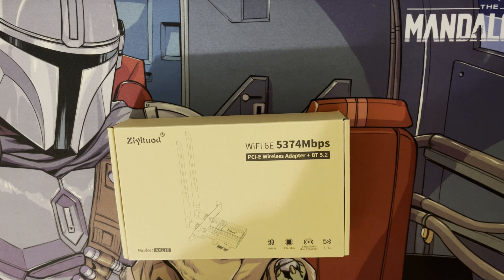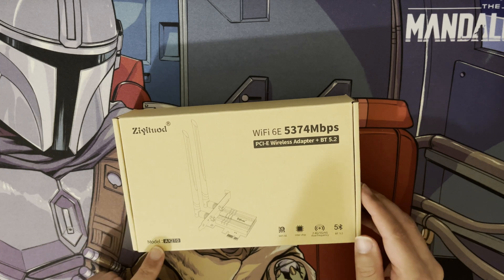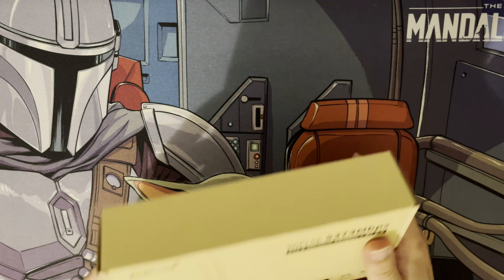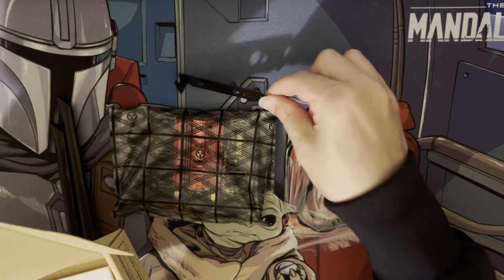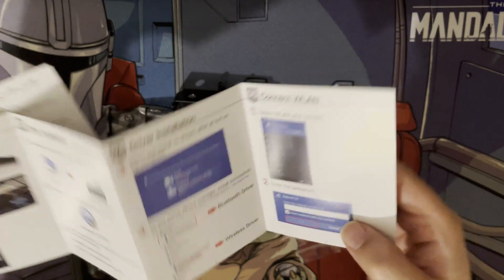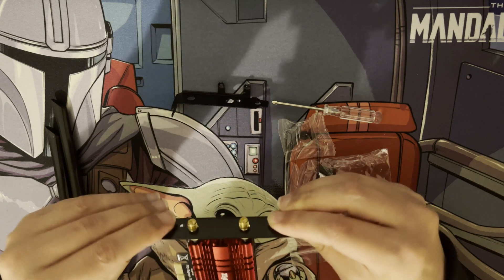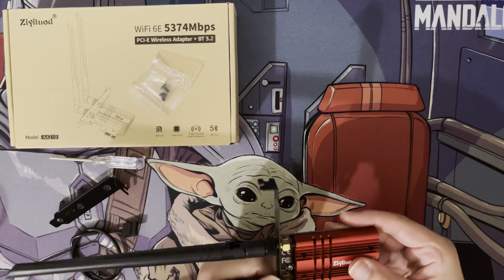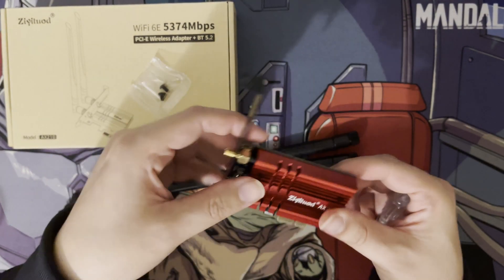Unboxing & Review Ziyituod WiFi 6E Tri-Band (6GHz/5GHz/2.4GHz) PCI-E Card - Part 1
Part 1 Unboxing and review of the Ziyituod WiFi 6E PCI-E x1 Card. ➡️ The Next Video will be around Installation and Speed Testing.